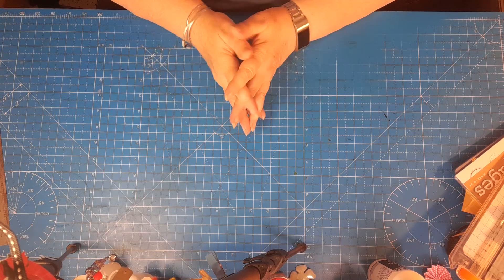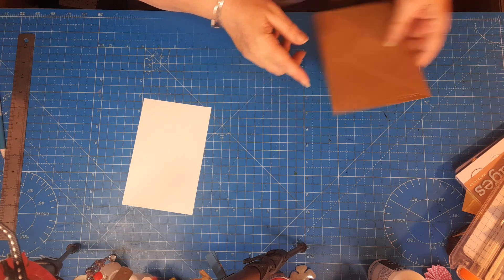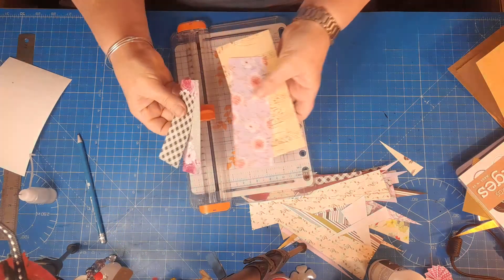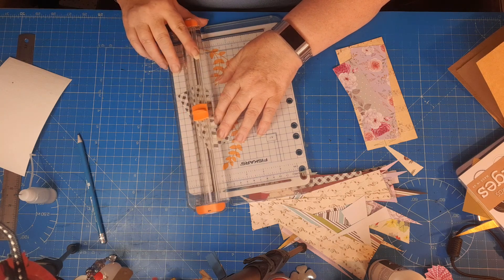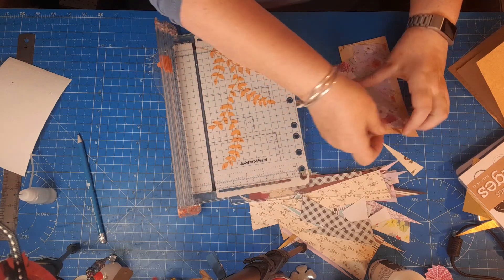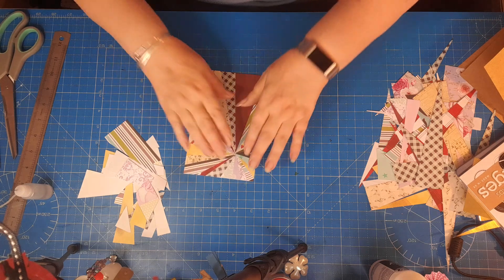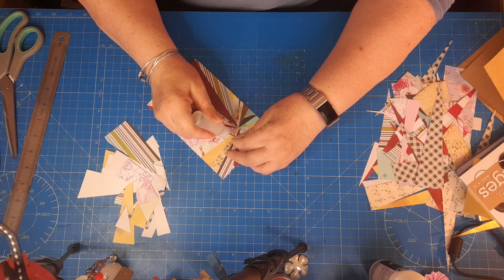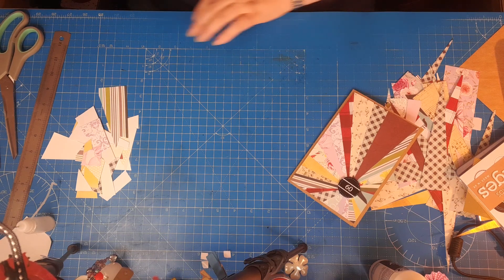Lets have a go at making a Starburst card and Tag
If you did drop me a comment and let me know.